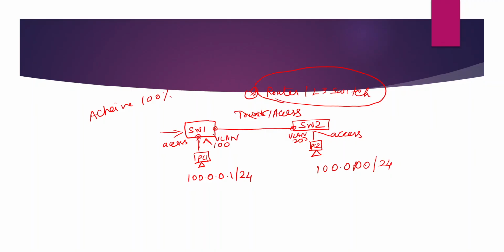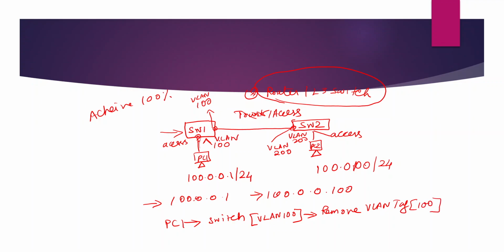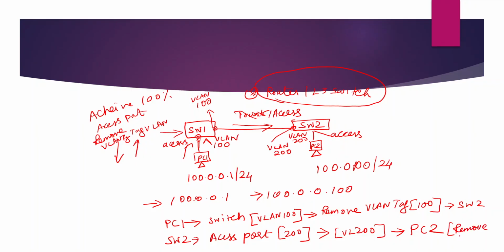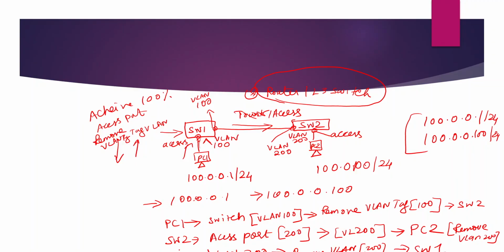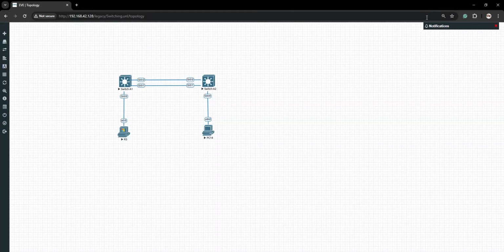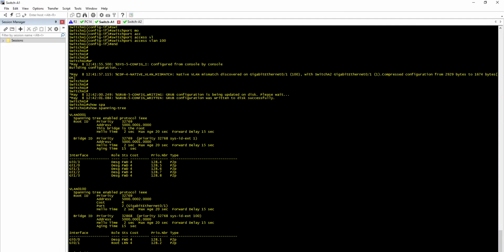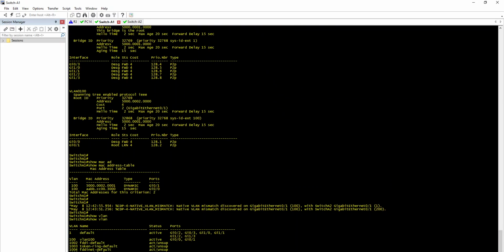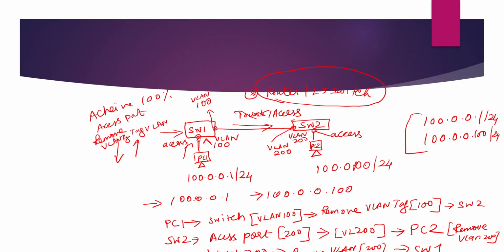How To Ping Between Different Vlan Without Layer 3 Switch Or Router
Networking Basic Interview Question and Answer